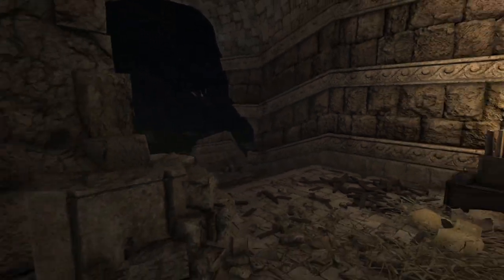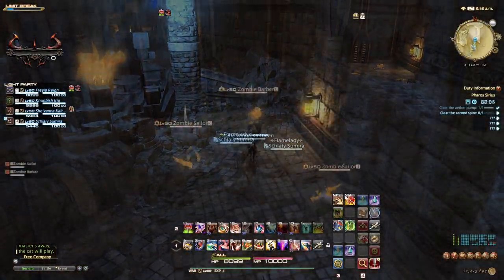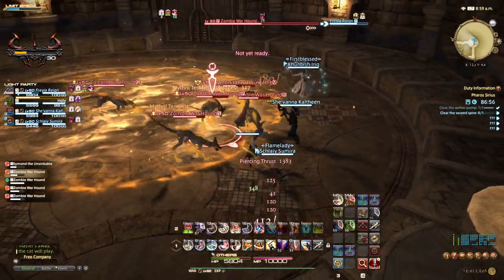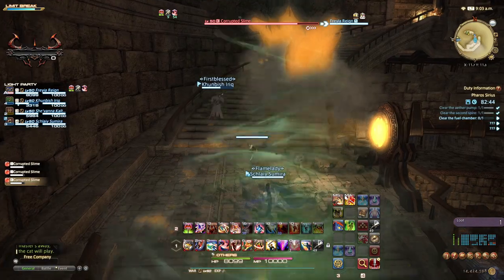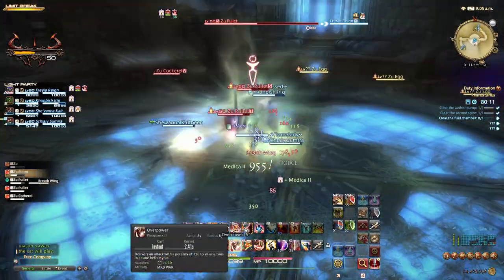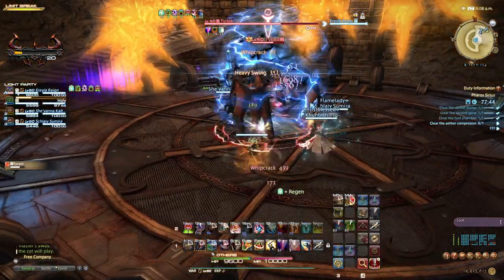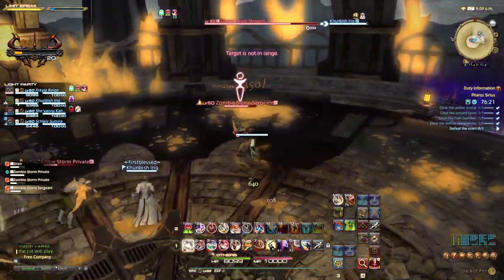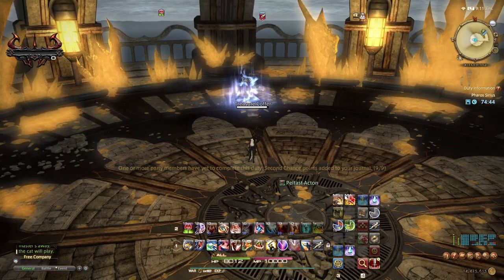Final Fantasy 14 - A Realm Reborn - Pharos Sirius - Dungeon Guide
Walkthrough 'How to' Guide for Pharos Sirius in A Realm Reborn

Bosses include:

Symond the Unsinkable
Zu
Tyrant
Siren